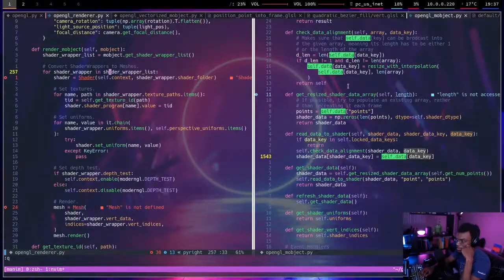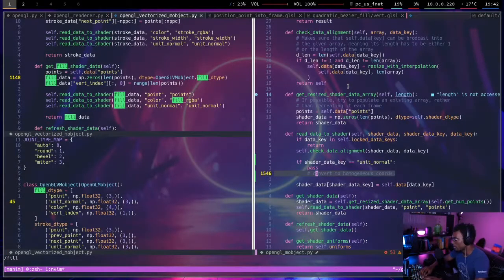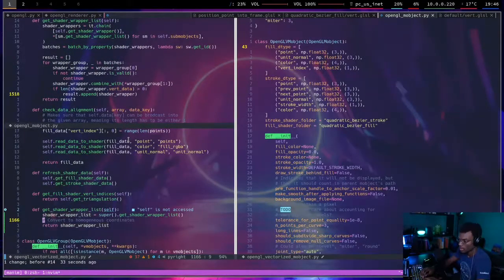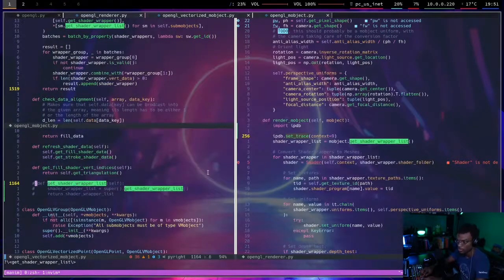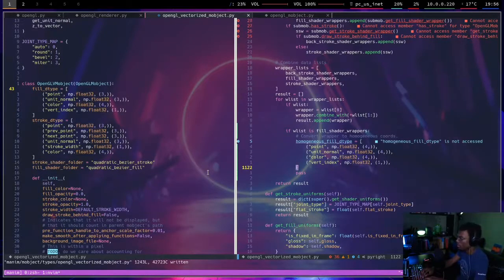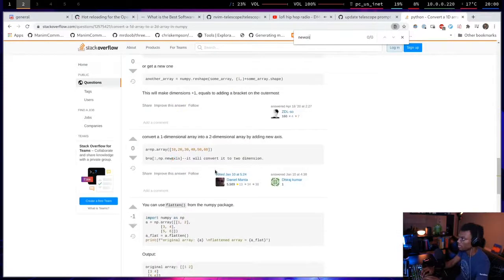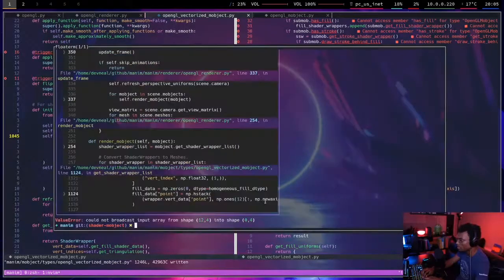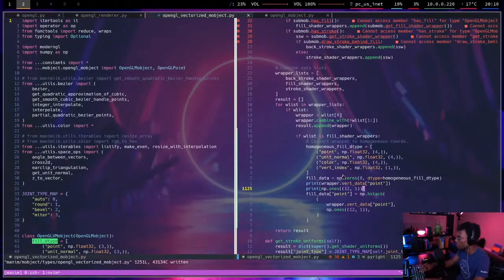Hit a bug in Imgui :( PRing hot reloads then shader stuff (Part 4)